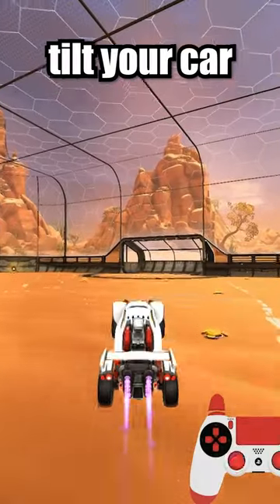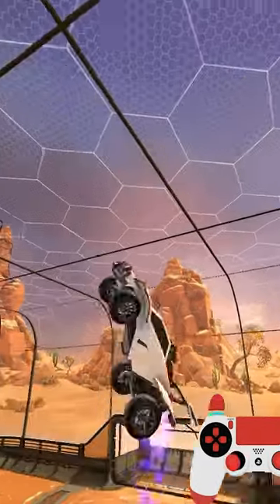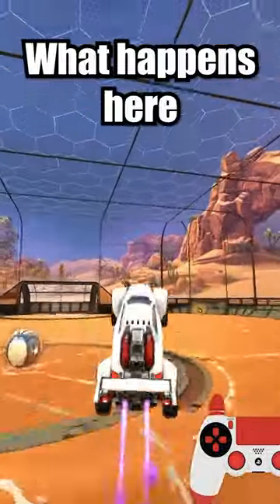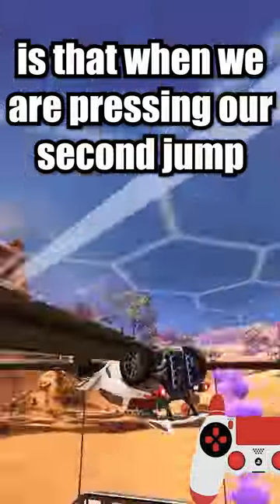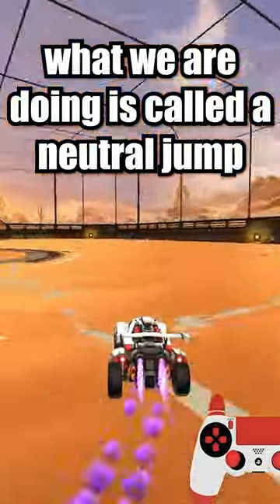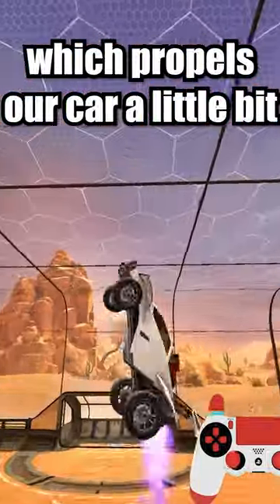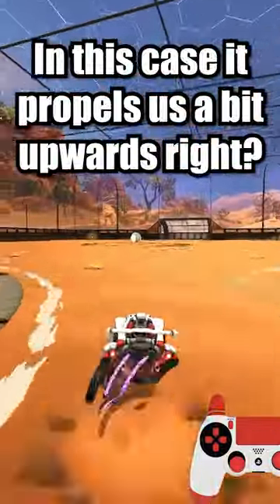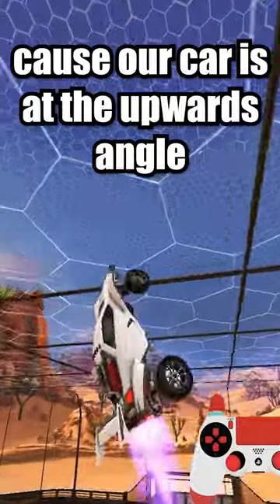How To Fast Aerial In Rocket League!!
Coach Aero is back with more helpful tips to help you improve your Rocket League game 🙌🏼

If you haven't joined us on the Game Gym app you're missing out!

Personalized coaching plans and more for every skill level ➡️ onelink.to/chkj86